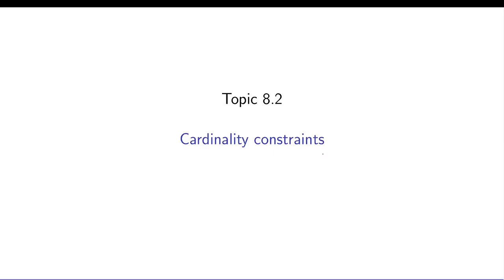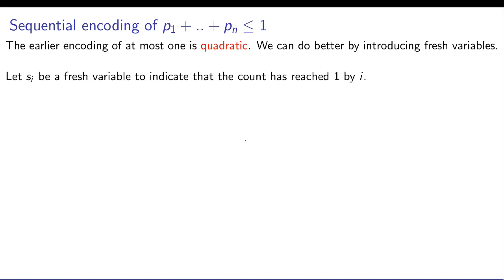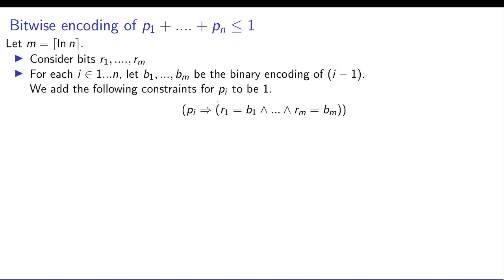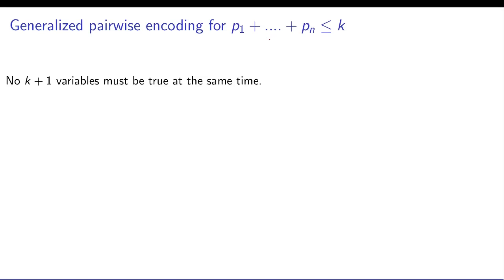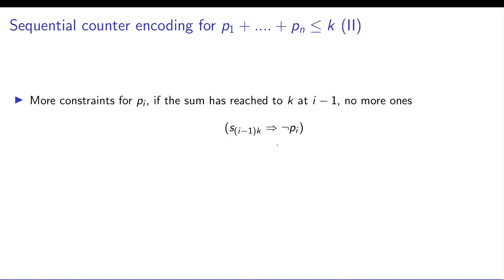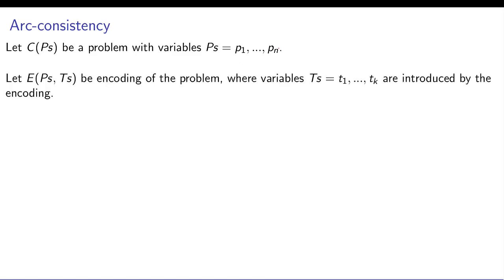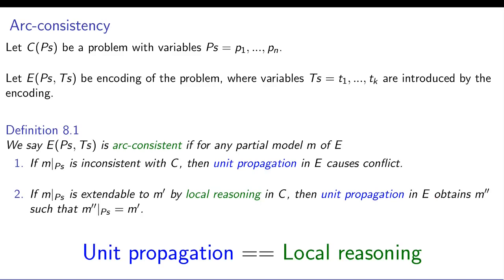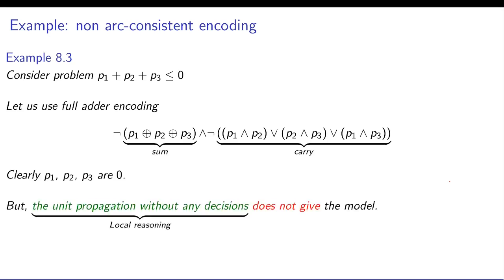Lecture 11-2 Encoding cardinality constraints (Lecture 8 in CS433)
We will study the methods of encoding cardinality constraints into SAT problem.